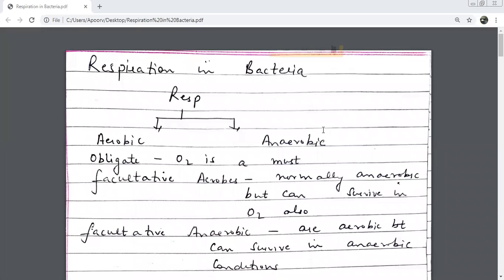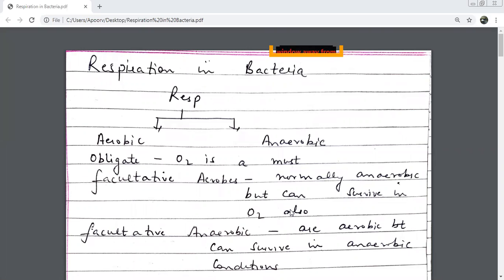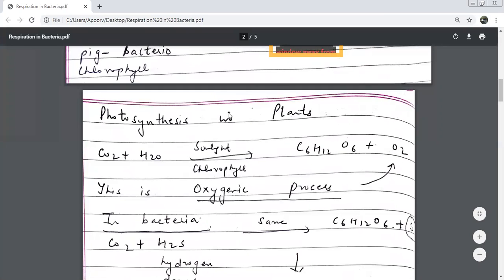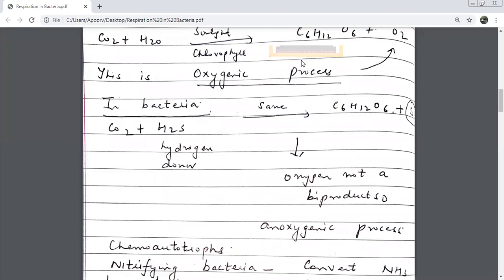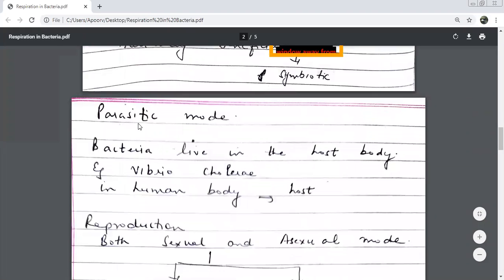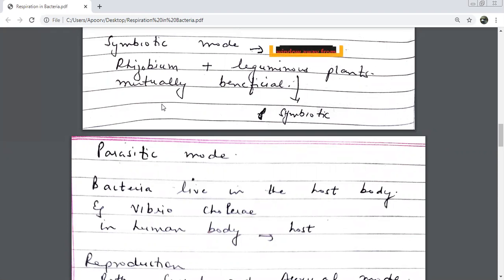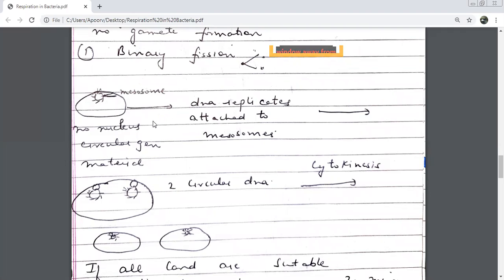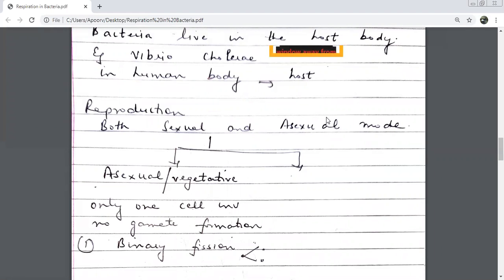Respiration in Bacteria Class XI Bio